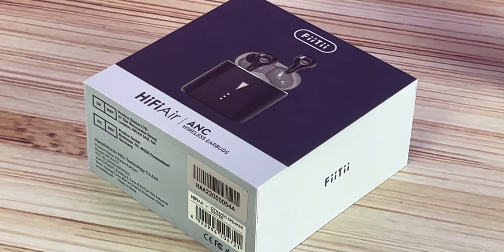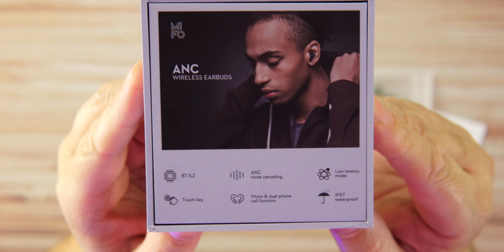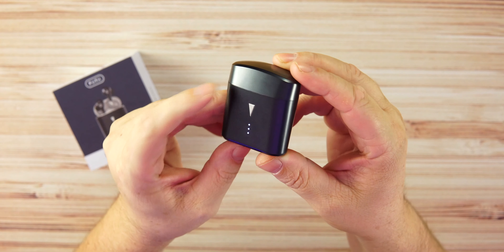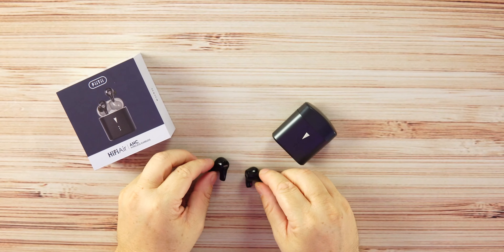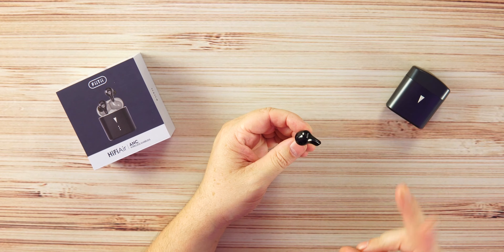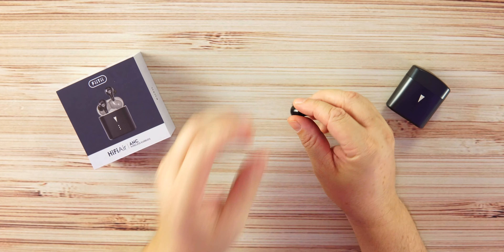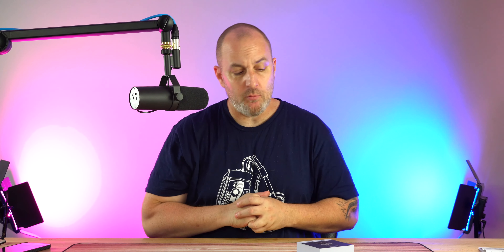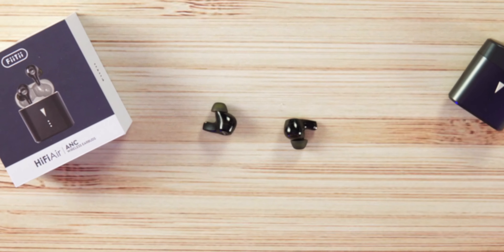HiFi Air from FiiTii - ANC, Ambient, Low Latency for $50!